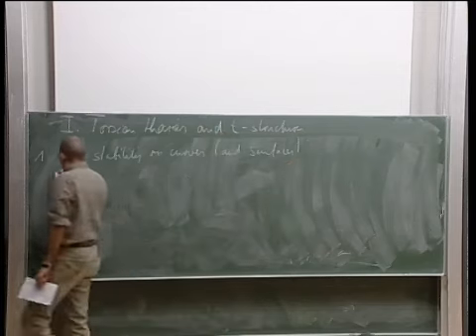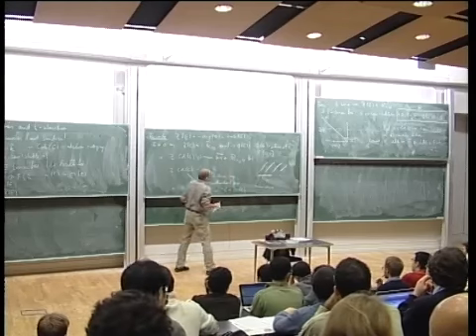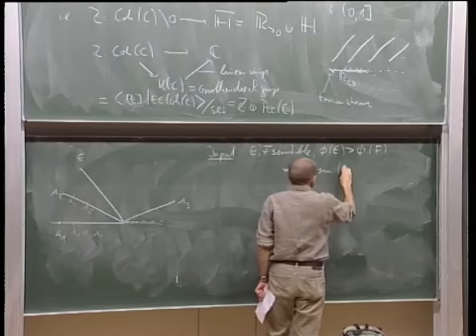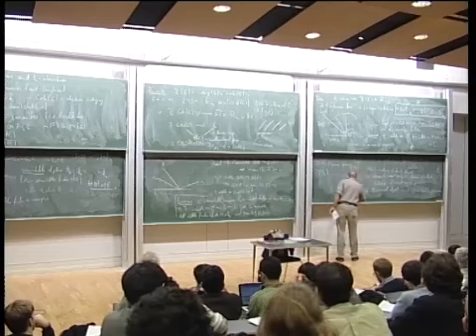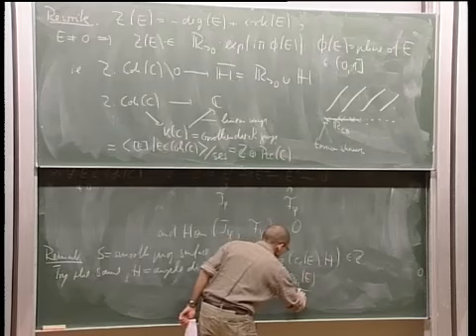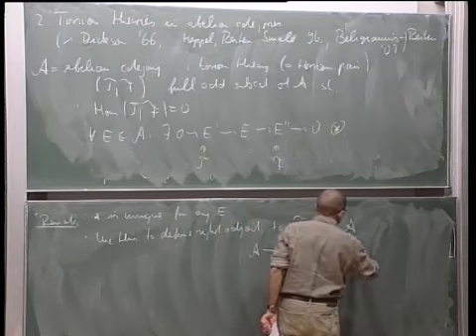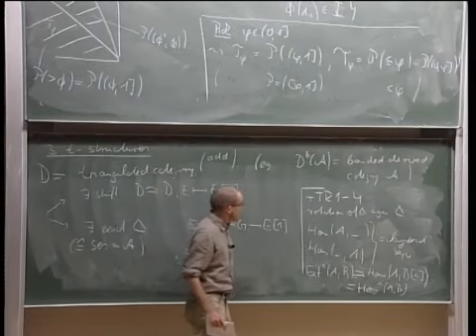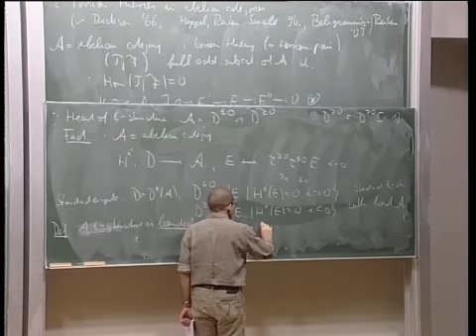Prof. Daniel Huybrechts | Introduction to derived categories and stability conditions - I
Title: Introduction to derived categories and stability conditions - I
Speaker: Professor Daniel Huybrechts (Rheinische Friedrich-Wilhelms-Universität Bonn)
Date: 10th Jan 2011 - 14:00 to 15:00